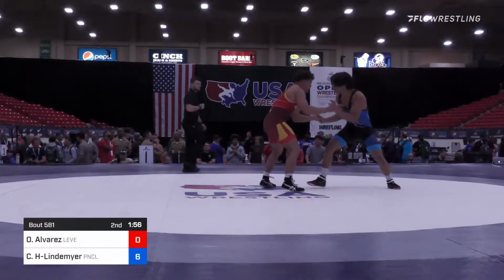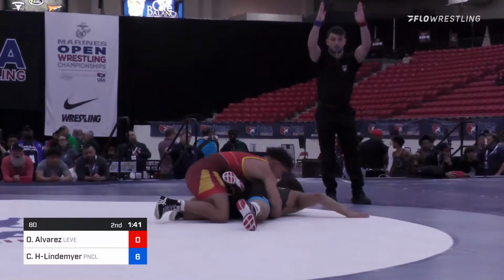80 Lbs Rr Rnd 2 - Omaury Alvarez, Level Up Wrestling Center Vs Cole Han-Lindemyer, Pinnacle Wrestl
2022 USMC US Open Wrestling Championships - 80 Lbs Rr Rnd 2 - Omaury Alvarez, Level Up Wrestling Center Vs Cole Han-Lindemyer, Pinnacle Wrestling Club D3aa